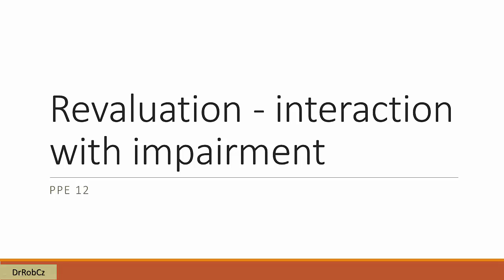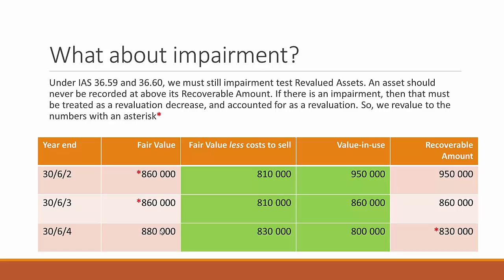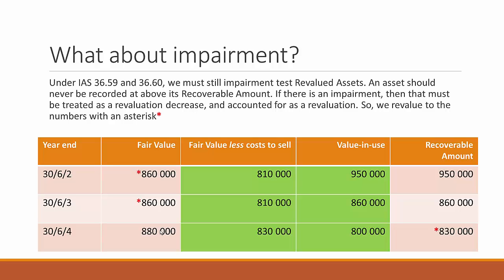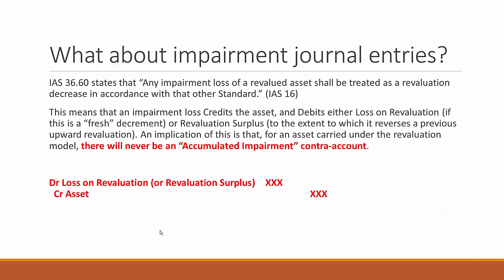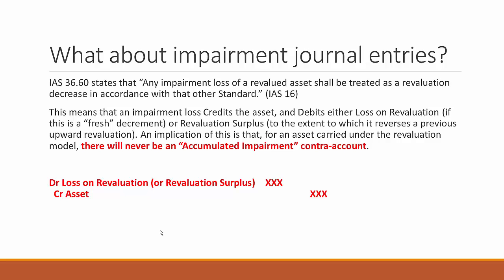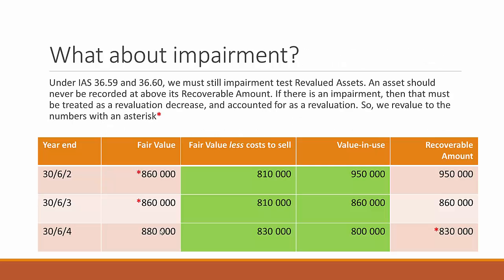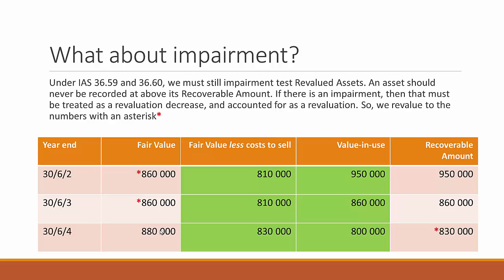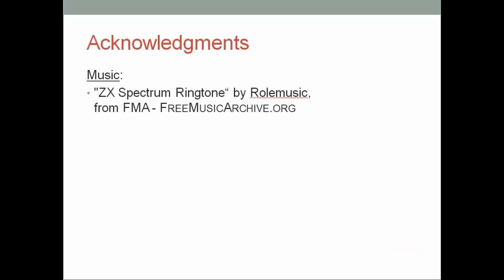Interaction of revaluation with impairment